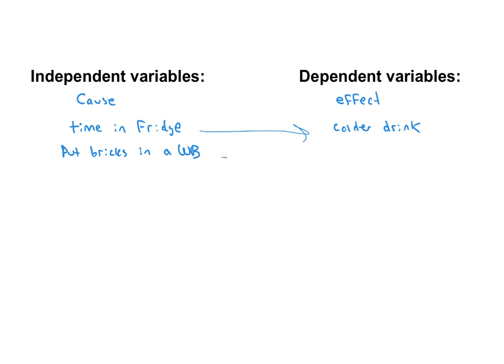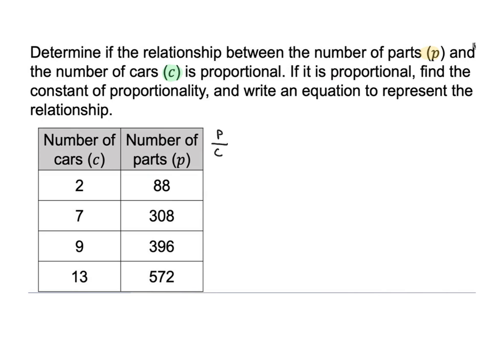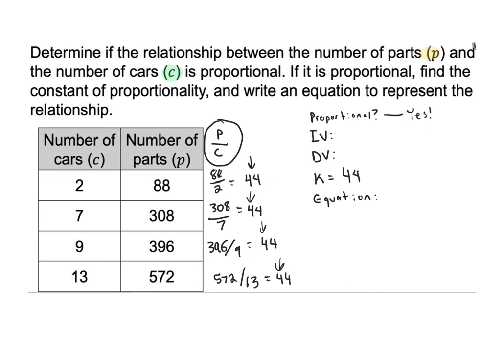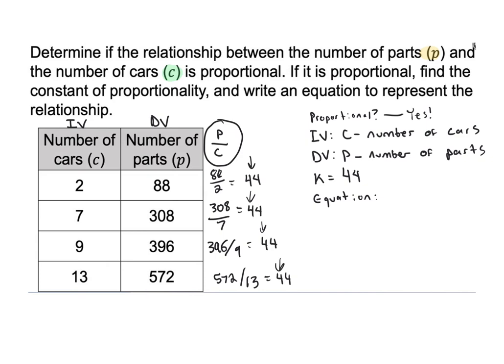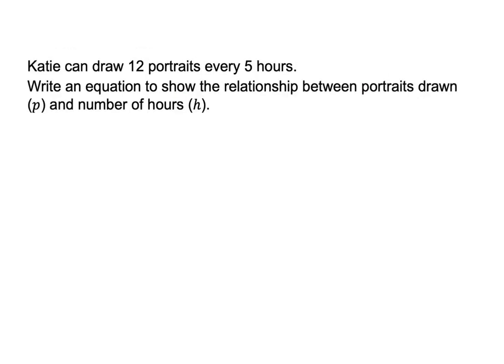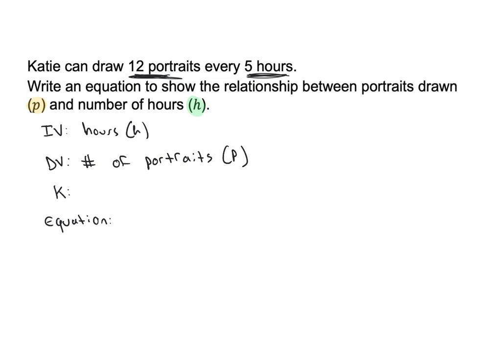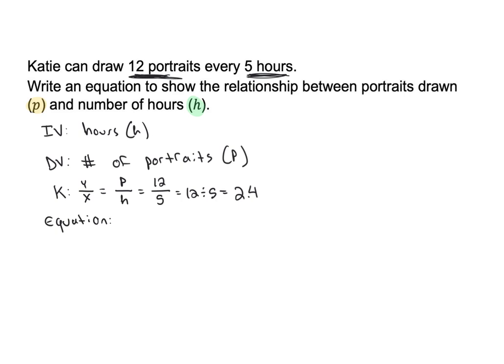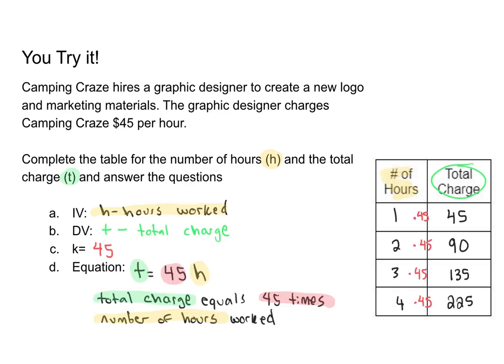1.4 part 1 - writing equations